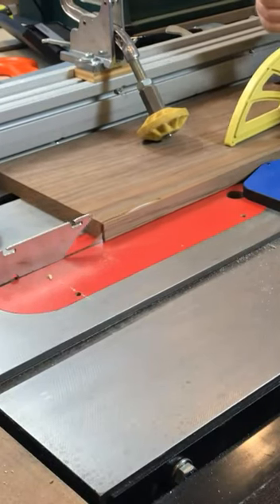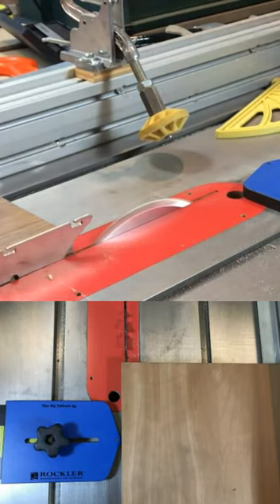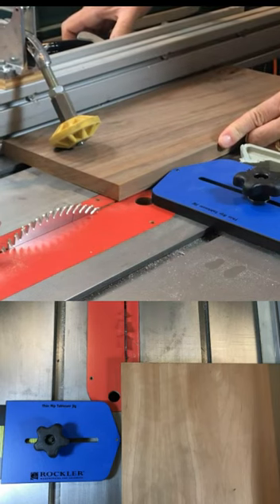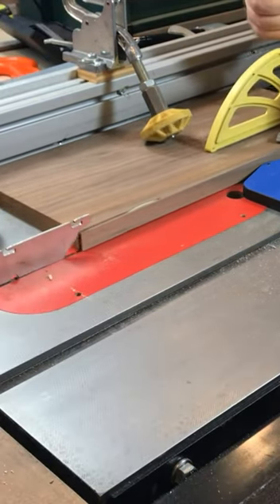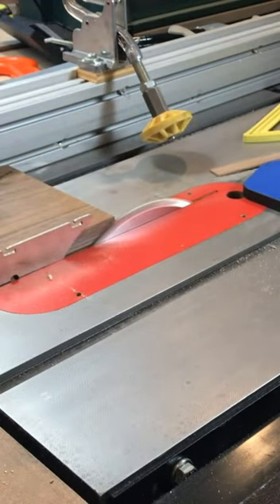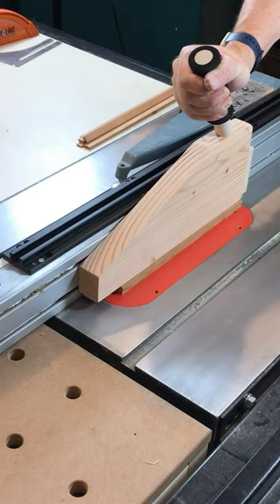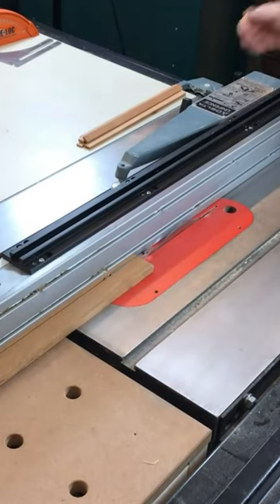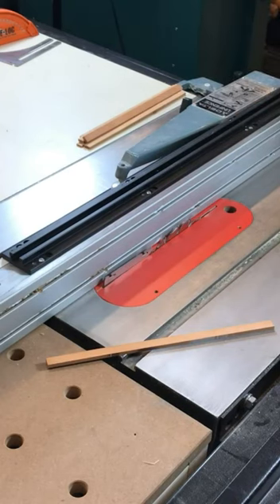Two ways to make Thin Strips on a table saw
Make Thin Strips on the table saw using either a jig or a special push block. For more table saw tips, see my most popular full length video,